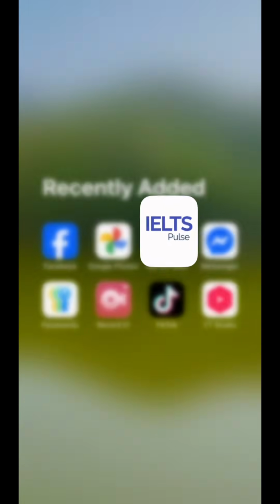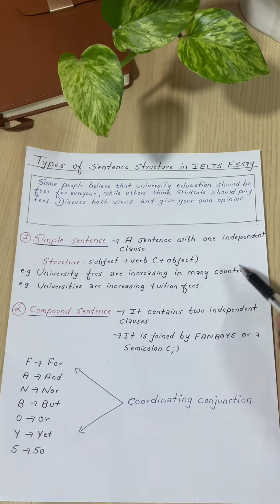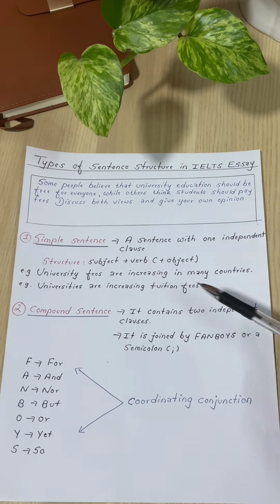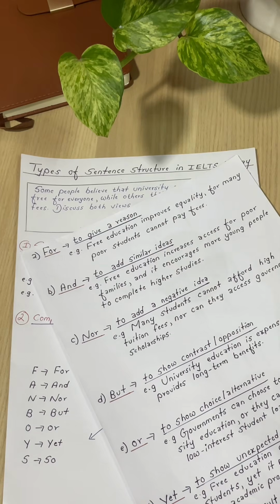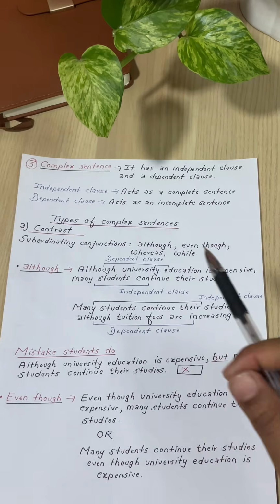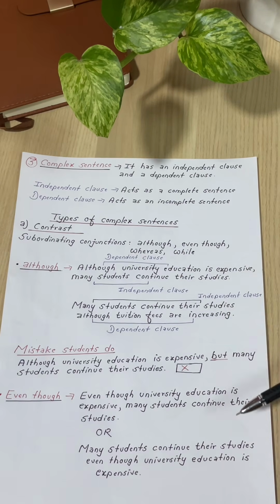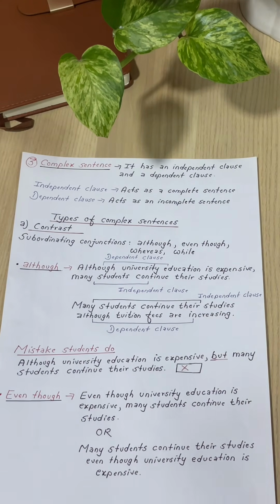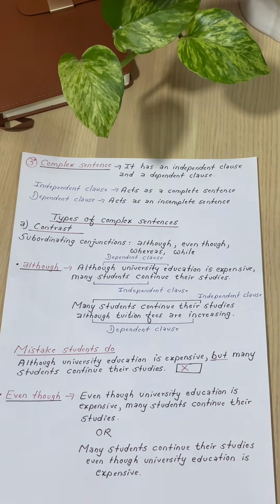IELTS Writing Task 2: Types of sentence structures#ielts#ieltswriting#ieltspreparation#ieltspulseapp